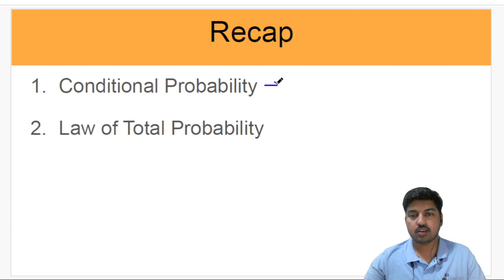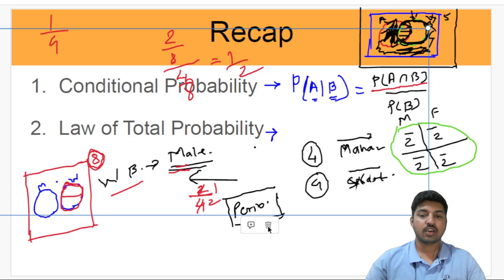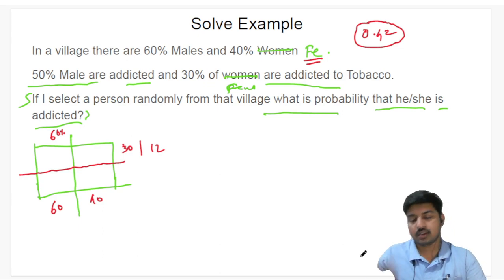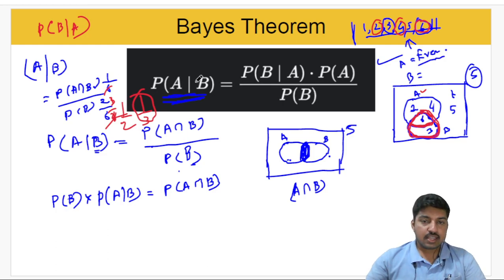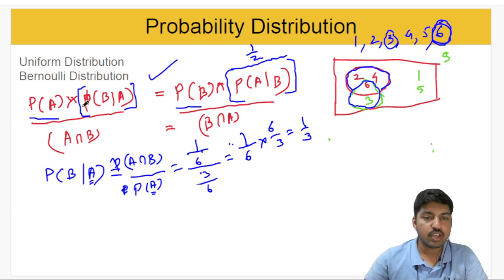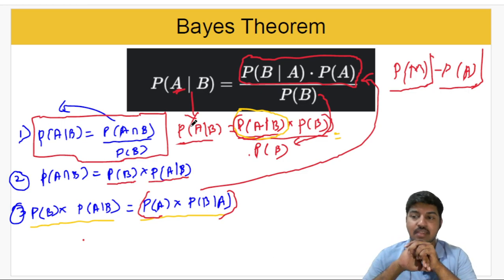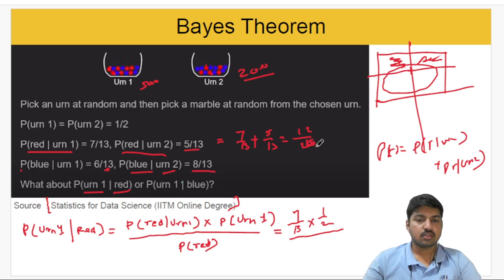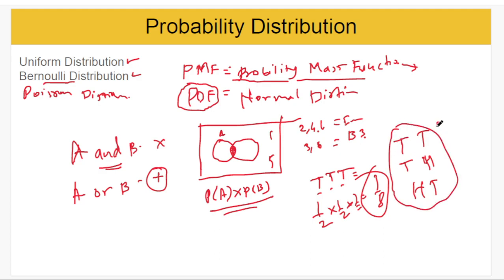Statistical Saturday Club | Week 12 | Bayes Theorem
Deriving bayes theorem.